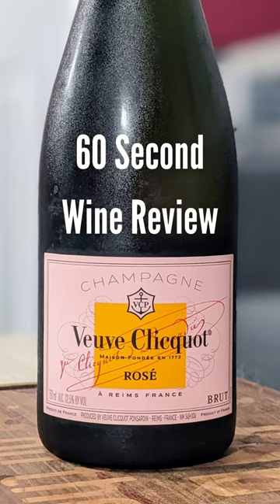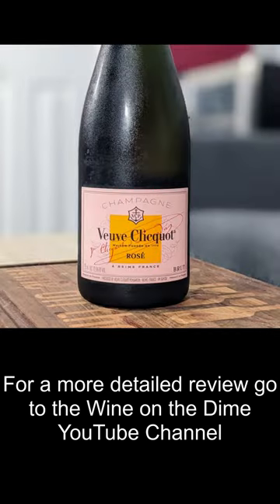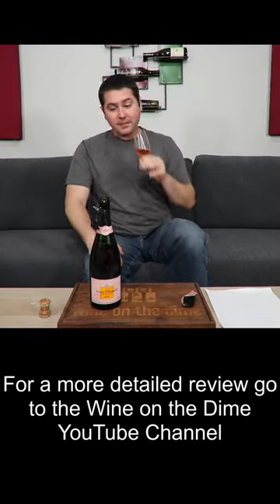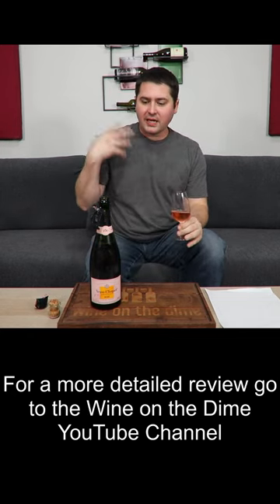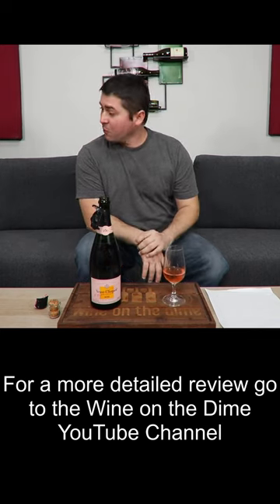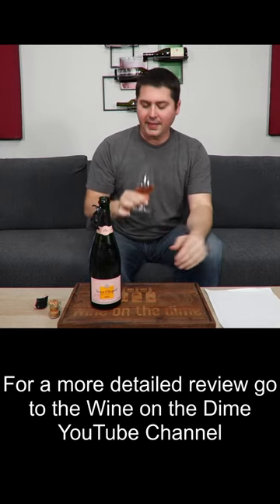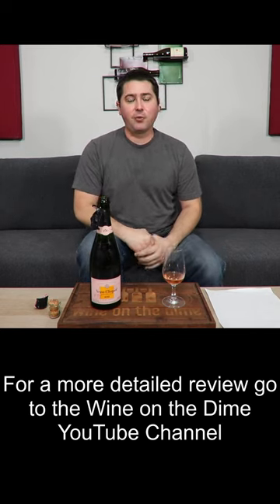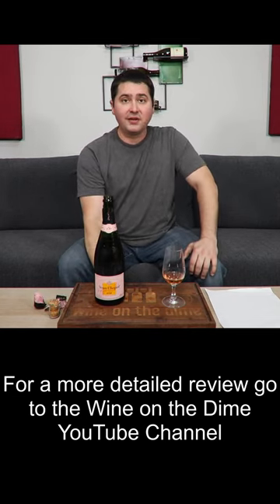60 Second Veuve Clicquot Rosé Wine Review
I'm starting the year with a wine that I should have had to celebrate the New Year, but I fell asleep before midnight. Oh well...

►Vintage: NV
►Varietal: 20-55% Pinot Noir, 28-33% Chardonnay, 15-20 Pinot Meunier, 12% still red wine (50-60 different Crus, 30-45% Reserve wine, 3 year minimum aging)
►Region: Reims, France
►ABV: 12.5%
►Price: $57